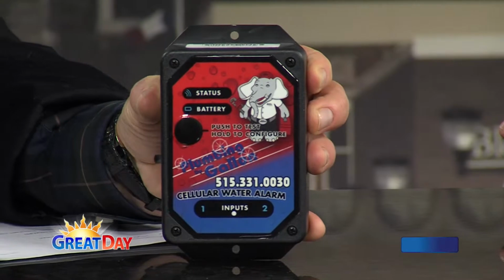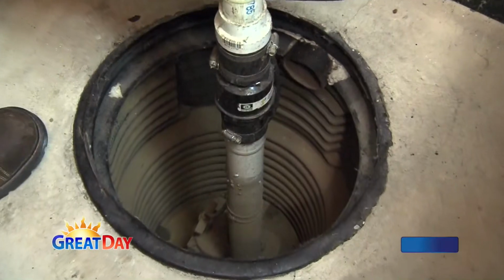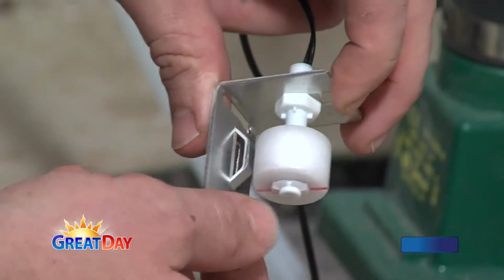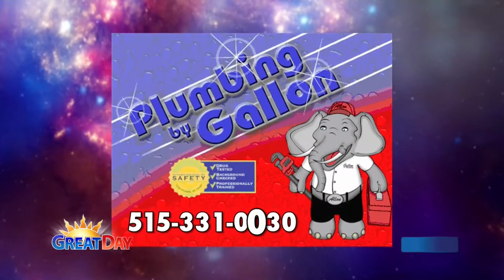3-31-15 Gallon Plumbing